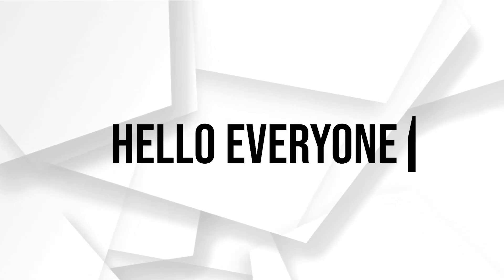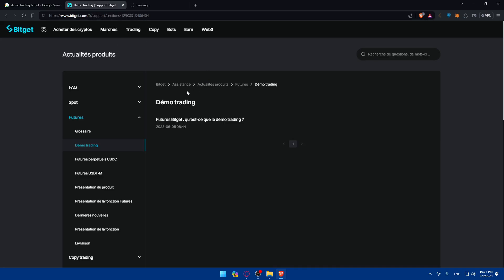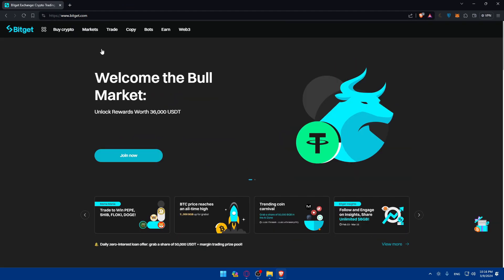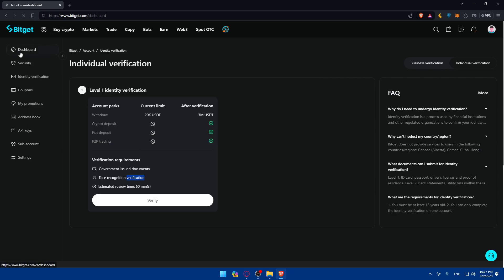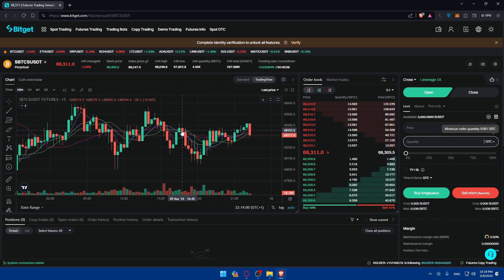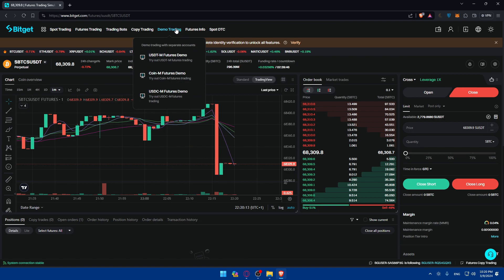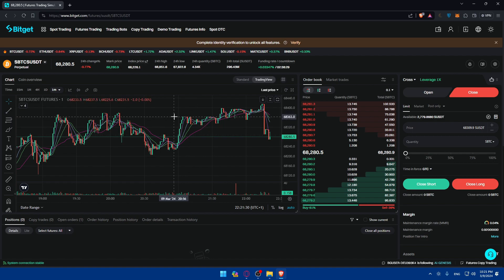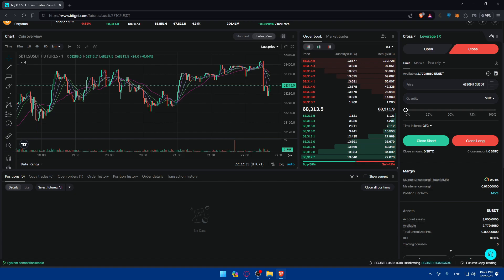How To Do Demo Trading On Bitget 2025! (Full Tutorial)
Today we talk about do demo trading on bitget,bitget,bitget tutorial,demo trading on bitget,demo trading bitget